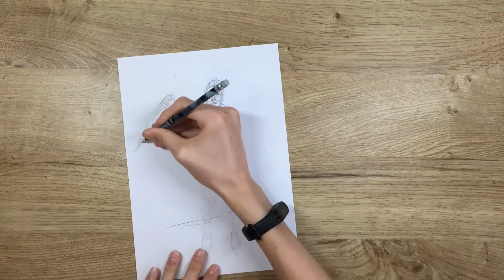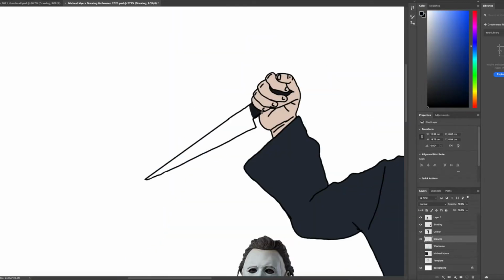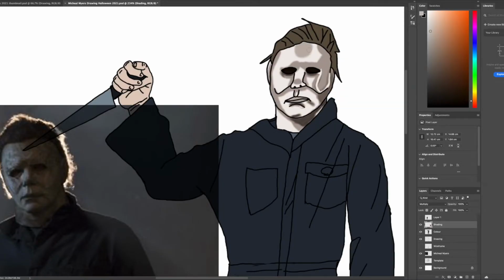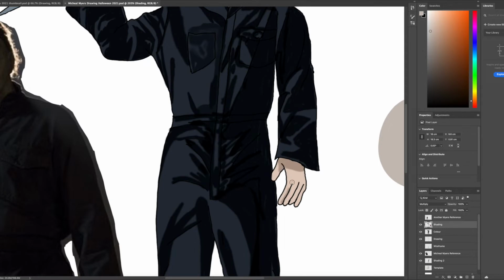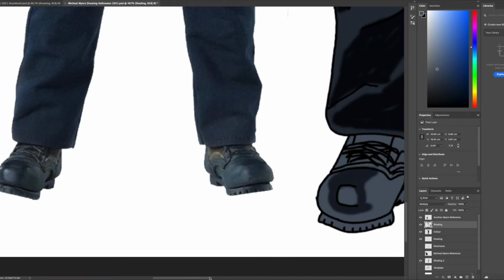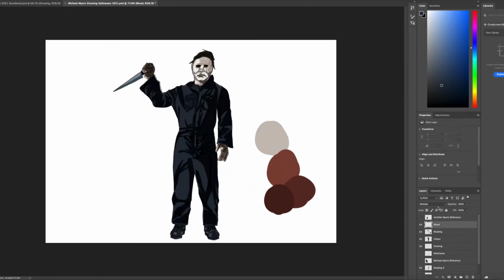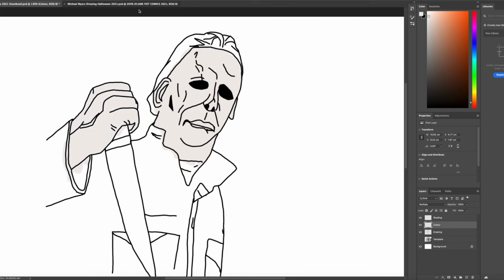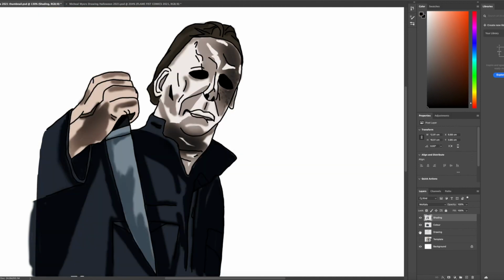Halloween Special 2021 - Micheal Myers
In this video, I draw Micheal Myers.
Draw along if you want!